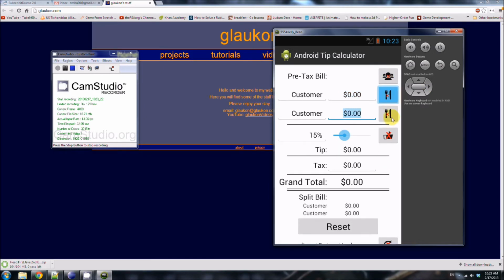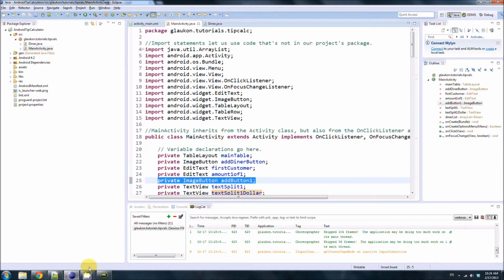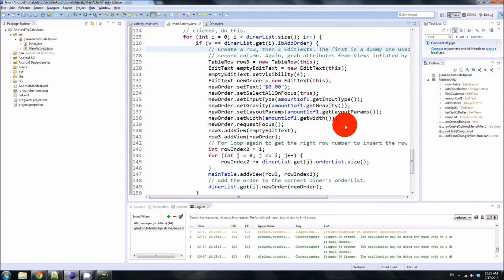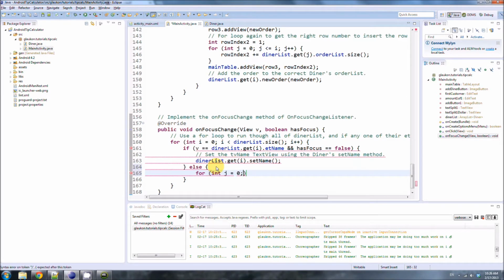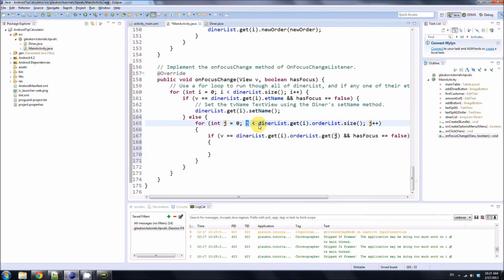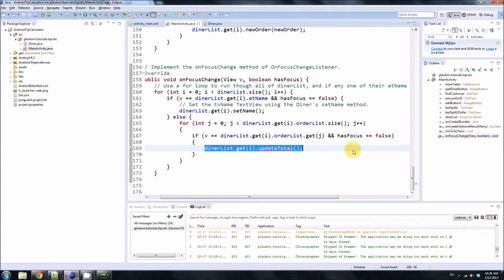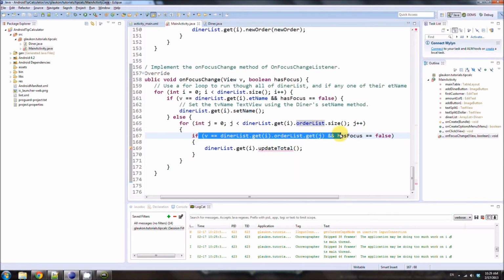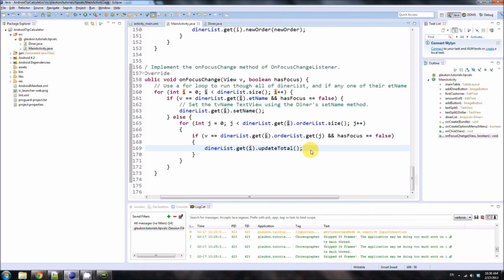Android Tip Calculator Tutorial, Chapter 3: Java - Part 11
Today, we start working on getting the math to work. First, we need to get MainActivity to listen to focus changes in some EditTexts.

As always, free music generously provided by the talented:
"Nile's Blues"
"Mining by Moonlight"
"Easy Lemon"